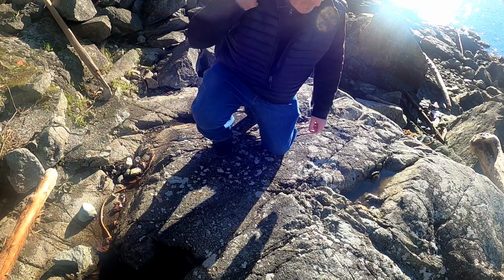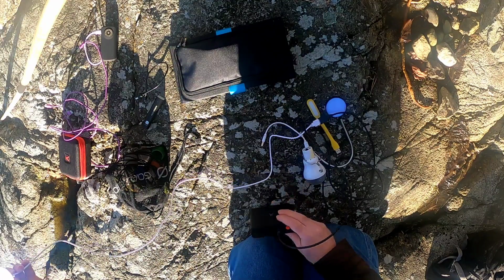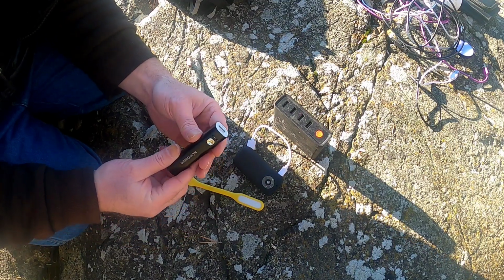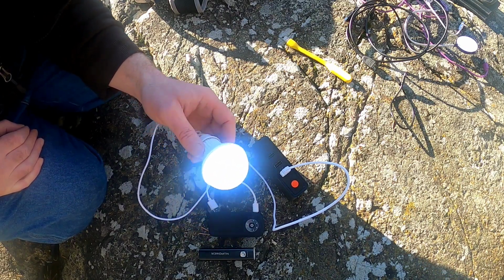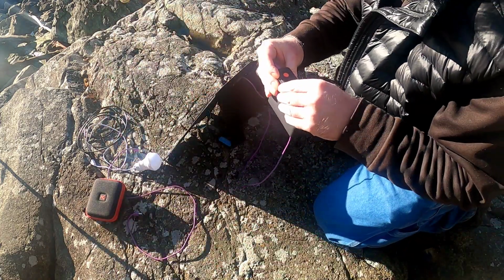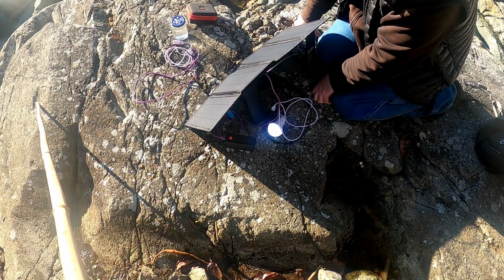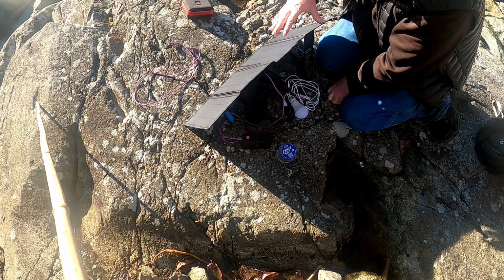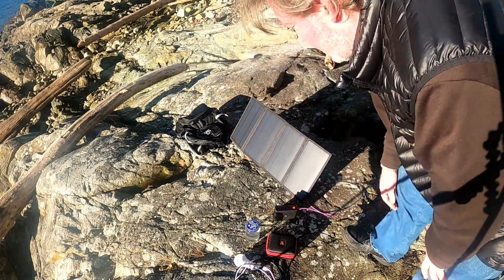PORTABLE DIY SHTF LIGHTING SYSTEMS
In the video I discuss portable DIY solar lighting systems using li-ion batteries and a Renogy 30 watt folding solar panels.